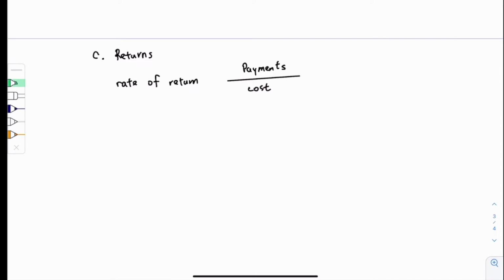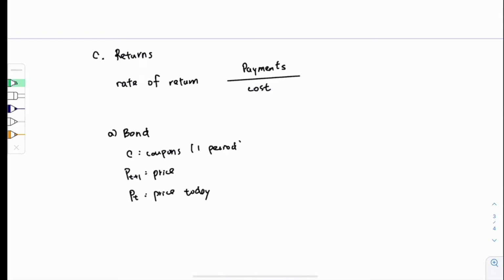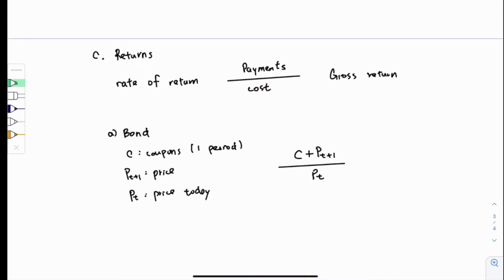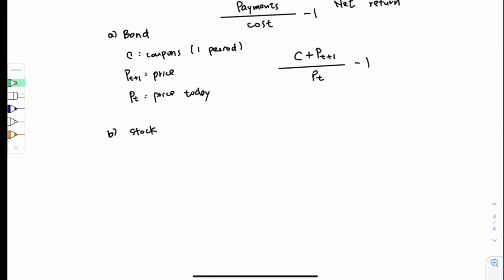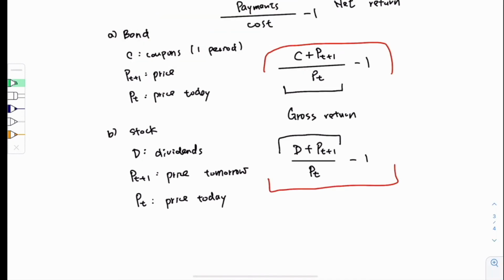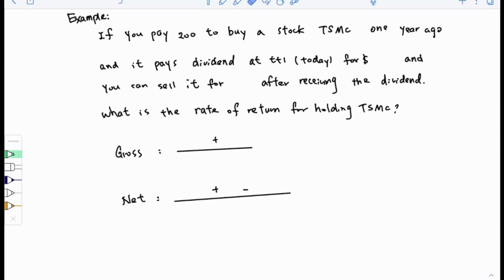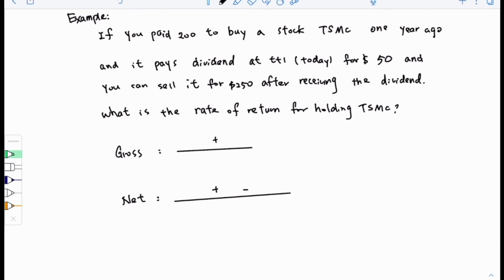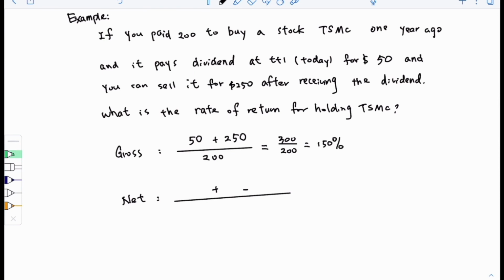II_Lecture08_Part5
Gross returns and net returns
0:38 rate of return
0:58 return for holding a bond
2:03 return for holding a stock
2:40 Examples